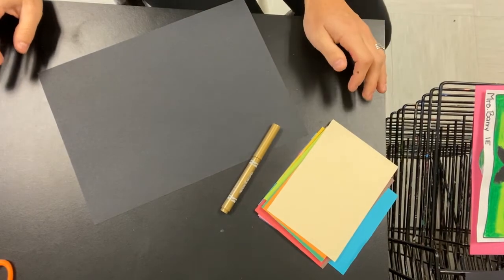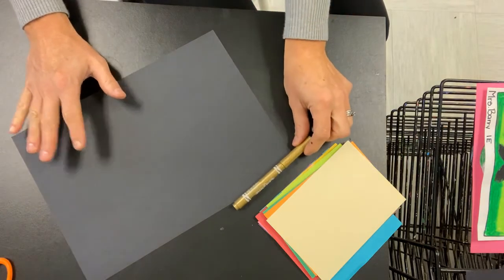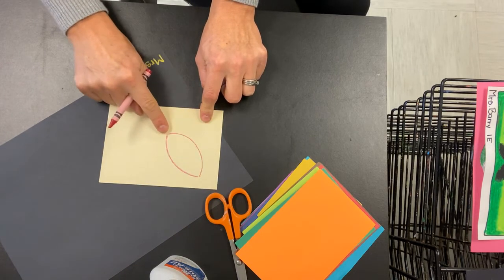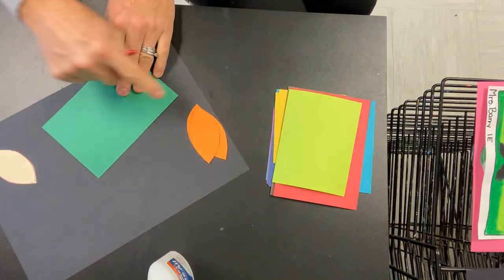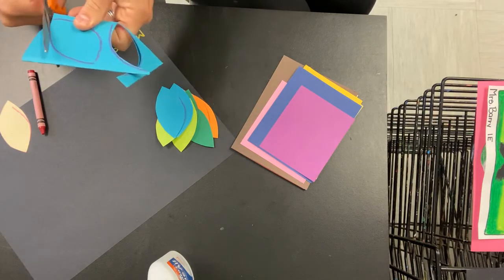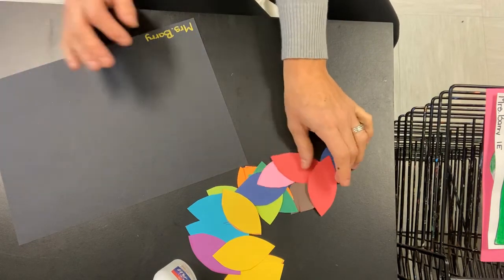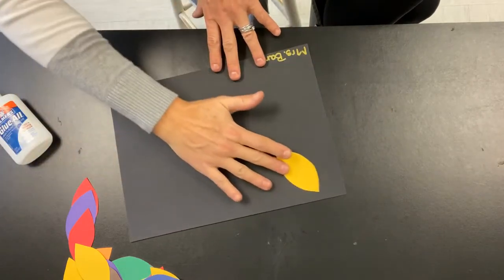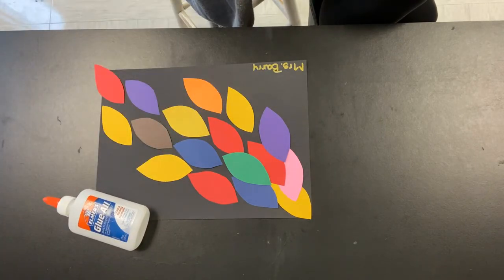My Video Copy